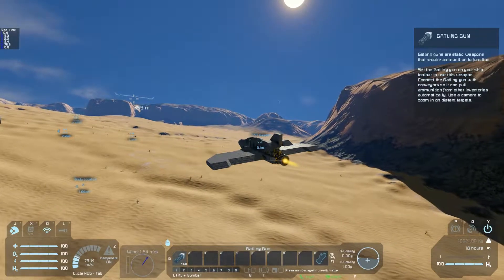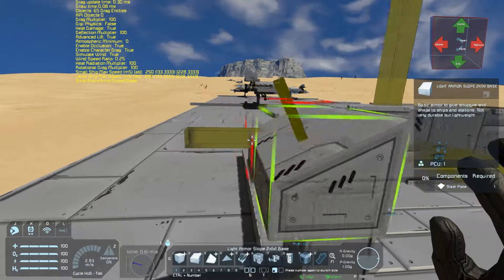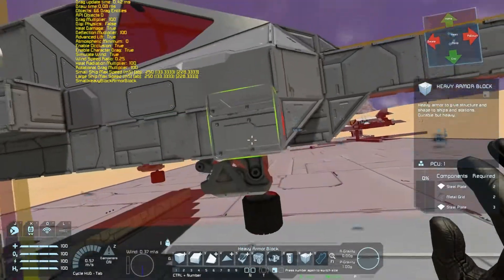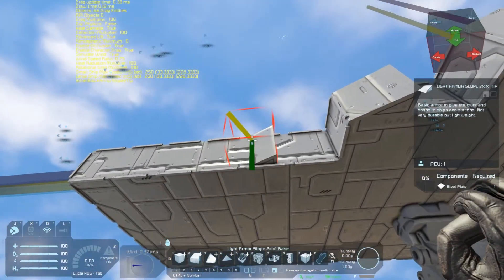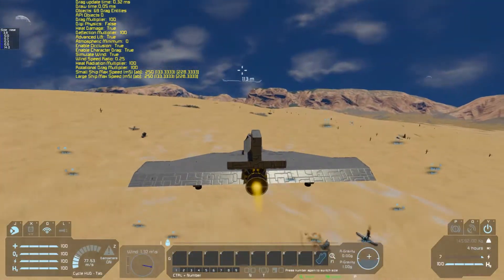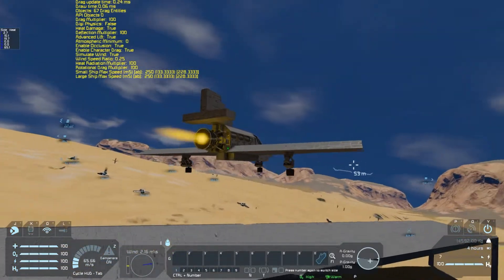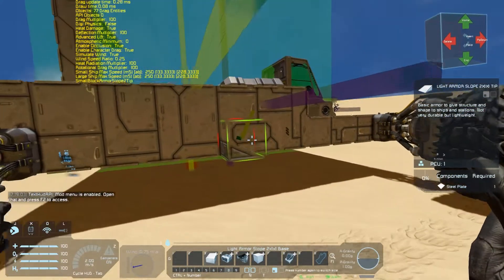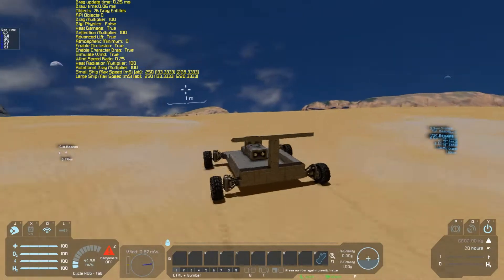Space Engineers Aerodynamic Physics - Lift Profile Tutorial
A video demonstrating how lift profiles work in Aerodynamic physics.